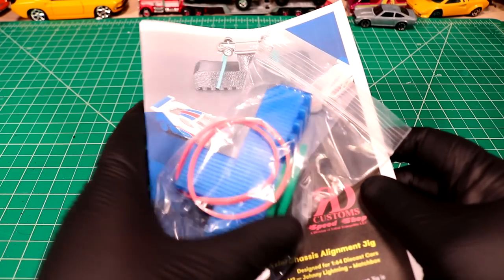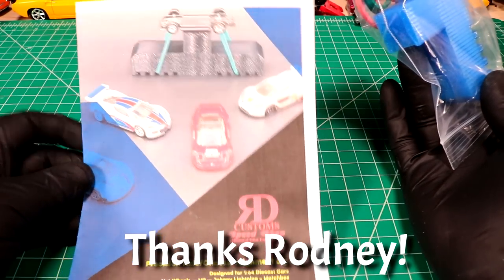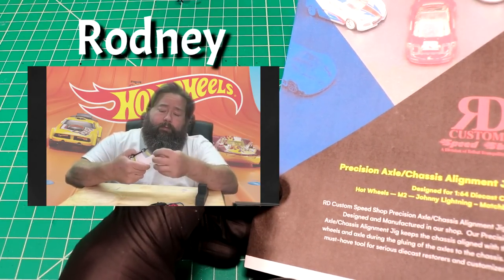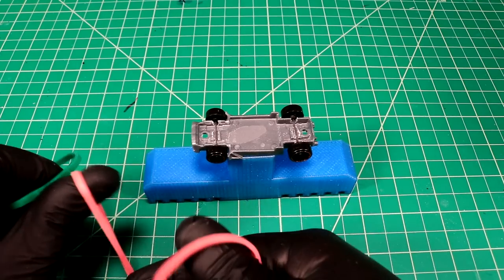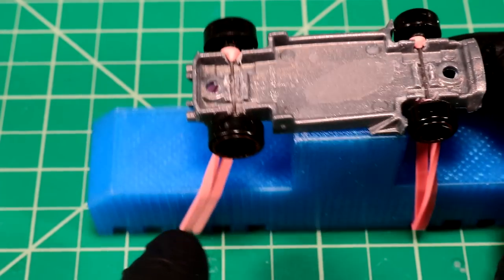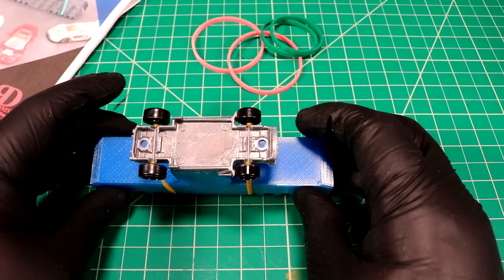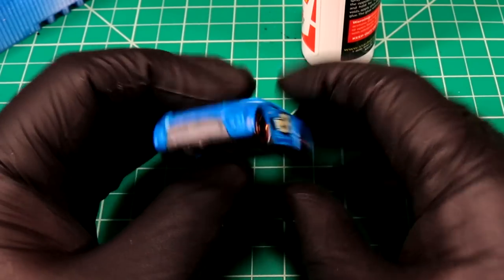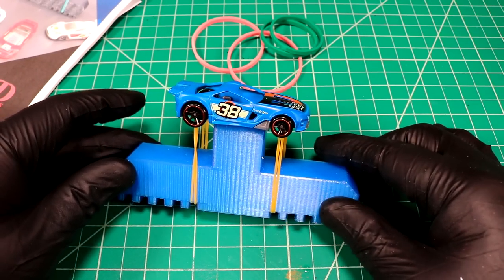RD Custom Diecast - Hot Wheels Axle Alignment Jig (Challenge Announcement)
RD Custom Diecast - Hot Wheels Axle Alignment Jig (Challenge Announcement ). Rodney over @rdcustomdiecast has issued a challenge for the 18th of June. We are building 83' Chevy Hot Wheels painted up like actual trucks we've owned in the past. He sent me this cool Axle Alignment tool as a bonus gift and in today's video I wanted to try it out and see if it works!

100 Sheets of imitation Gold Leafing

Song:On-the-way
Artist: ian-post